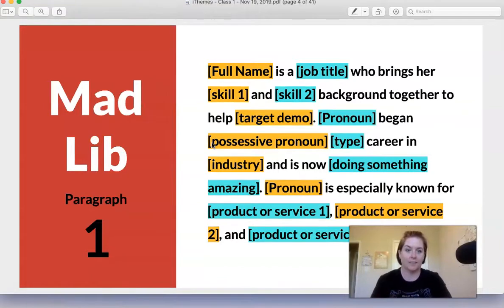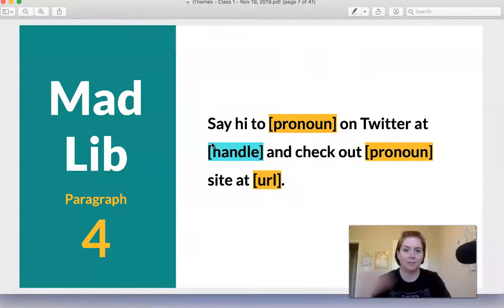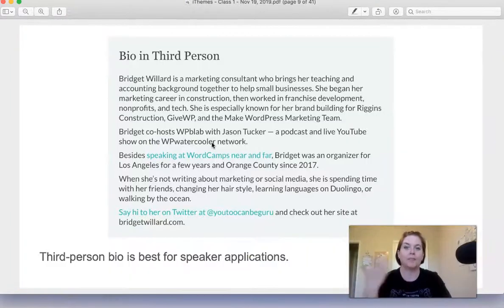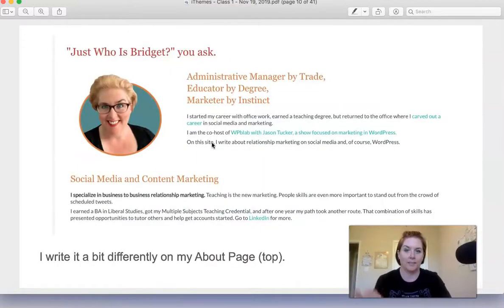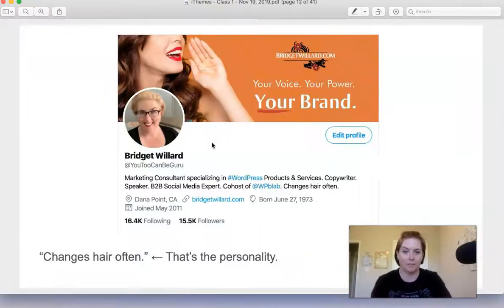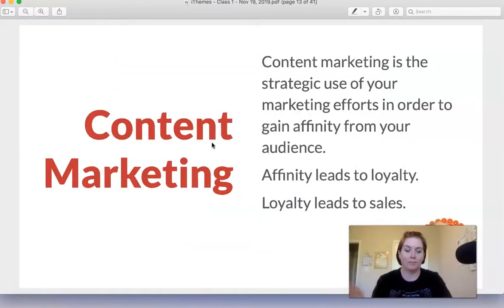Speaking and Podcast Tips -- Don't Read Your Slides